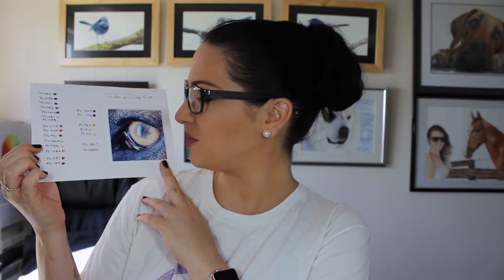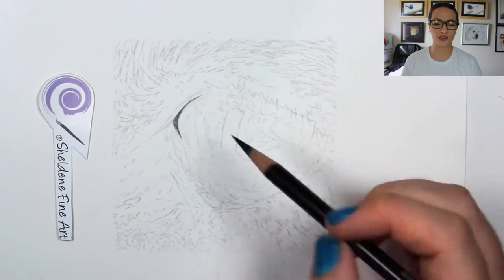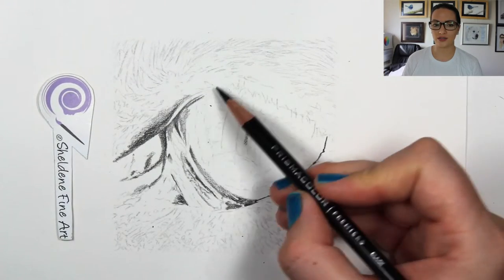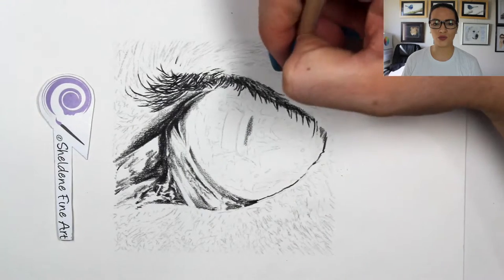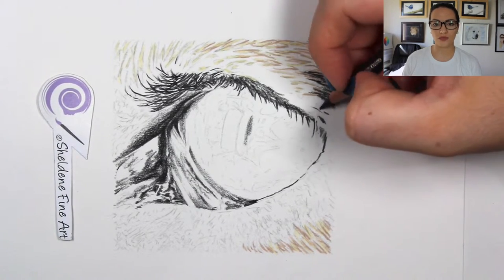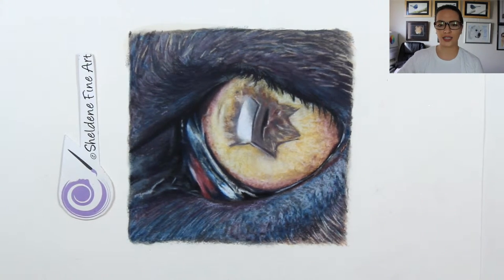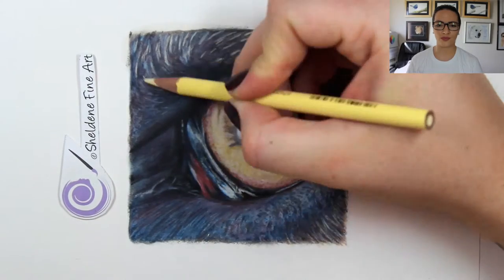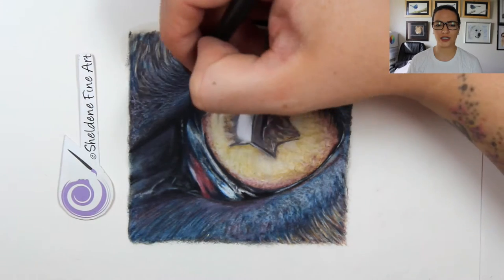TUTORIAL #18 Part 4 of 4 - How to draw a Dog Eye - Channel Sheldene Fine Art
Most used drawing supplies:

Stonehenge Multi paper